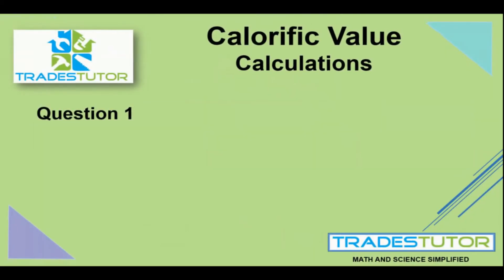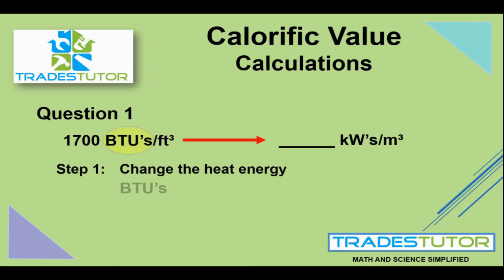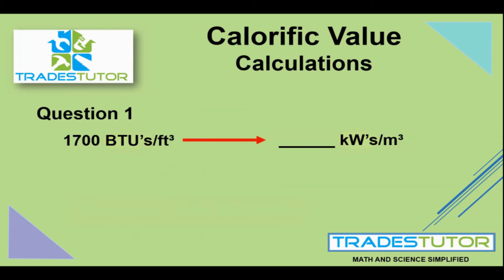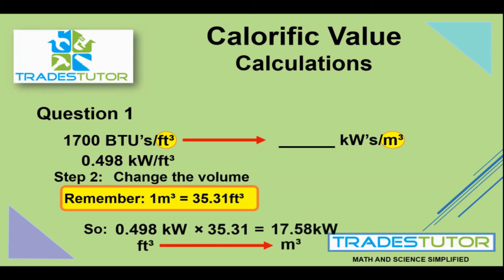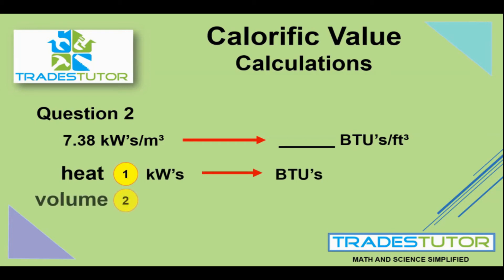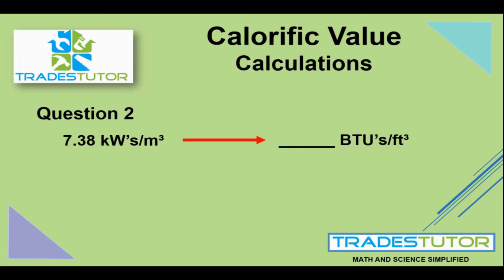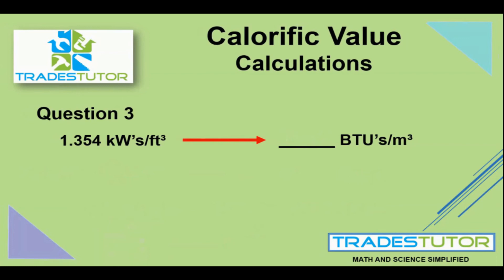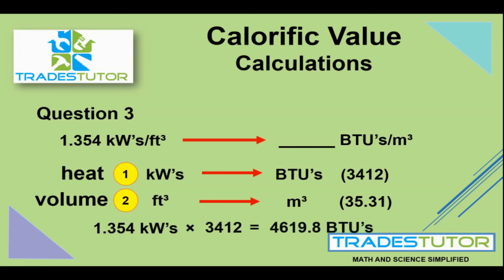Calorific value Random Calculations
This video goes through 3 examples of converting calorific values from one version to another version.